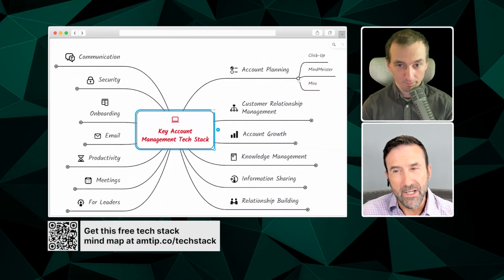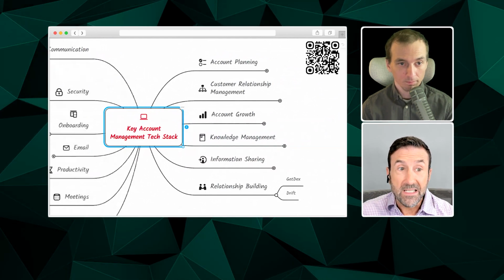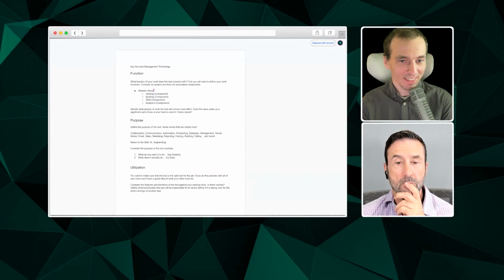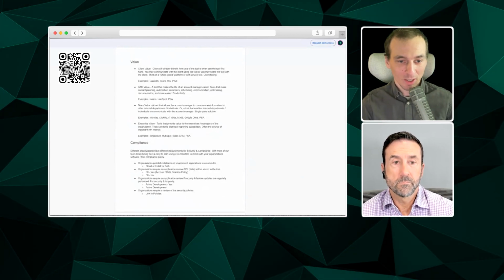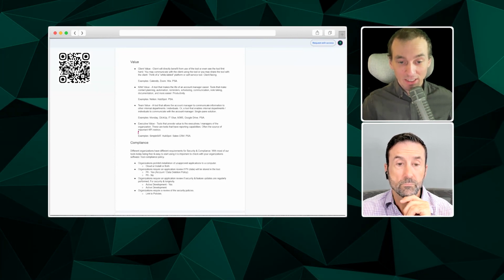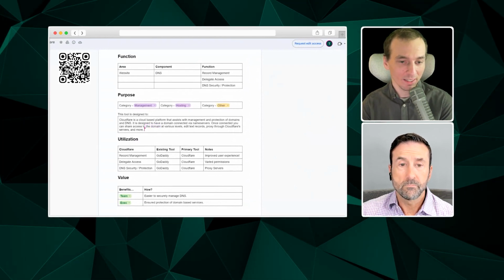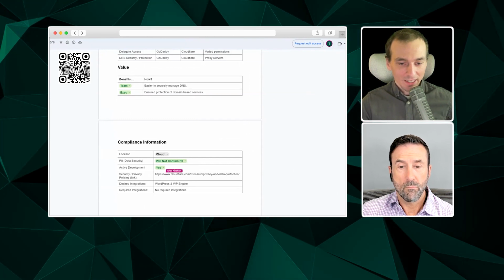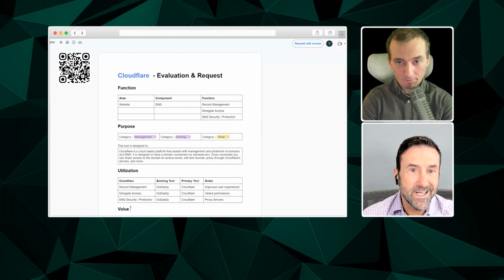Building the Ultimate Tech Stack for Sales and KAM: Expert Advice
Struggling to pick the right sales and key account management software for your business? End the frustration NOW with this proven framework for evaluating and selecting tools that empower your team.

Tyler Kinsherf, IT consultant, reveals his insider strategies for assessing software needs, calculating value and utilization, building executive business cases, and smoothly getting solutions approved.

Follow this guide to take control of your software selection, gain approvals with ease, and create a seamless tech stack that allows your team to thrive.

🔖 CHAPTERS:
0:00 - Introductions
1:12 - Introducing Tyler Kinsherf
2:21 - Leveraging existing tools
2:59 - Professional Services Automation (PSA) tools
8:10 - CRM and customer experience tools
10:09 - Data integration and automation
11:51 - Key account management technology categories
13:18 - Centralizing information in document management
14:45 - Measuring account growth
17:47 - Evaluating and requesting new tools
19:17 - Tool request template example
20:09 - Pricing considerations
21:05 - Wrap up and conclusions

If you found this video helpful and want to support more content like this, consider sending a Super Thanks. Just look for the heart icon that appears just below the video. Your support means the world and helps keep these videos coming!

📚 RESOURCES
Sales & Key Account Management Tech Stack Mind Map

🎁 GIFTS FOR PROFESSIONALS
I've handpicked a list of the best gifts for the professional in your life who has everything.